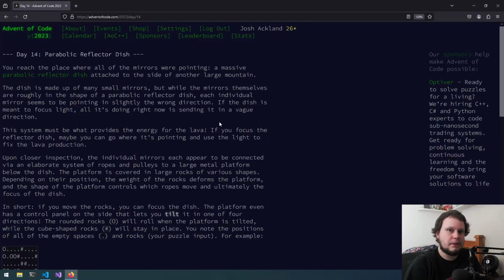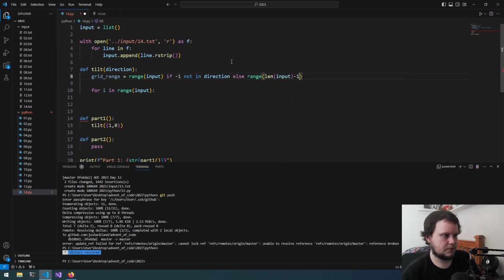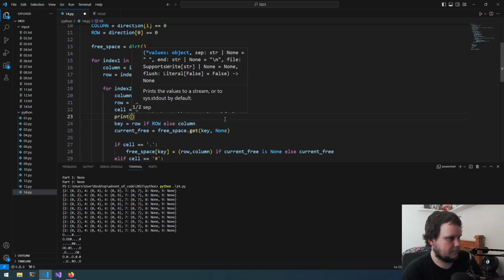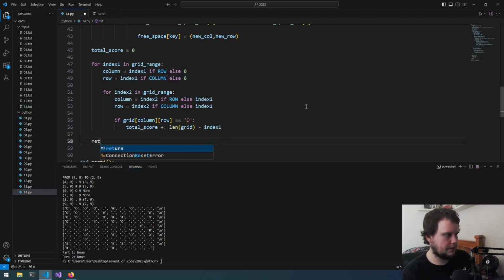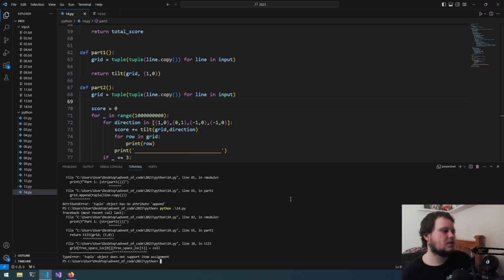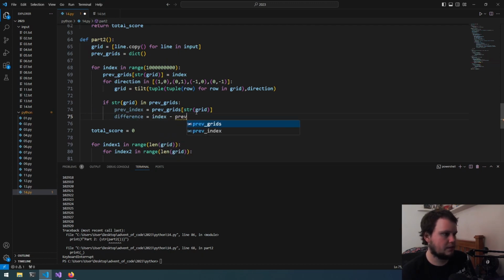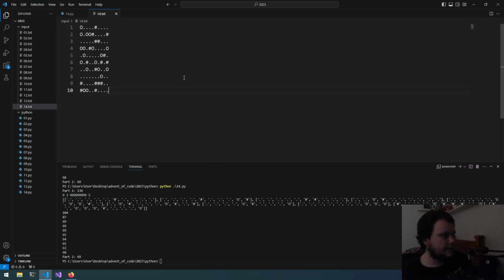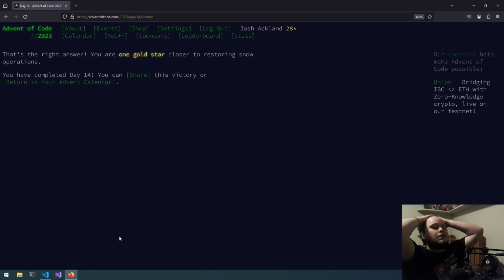Advent of Code 2023 Python - Day 14: Parabolic Reflector Dish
This is the day fourteen challenge for Advent of Code 2023 and the challenge is called Parabolic Reflector Dish